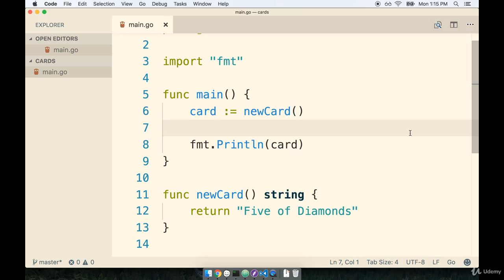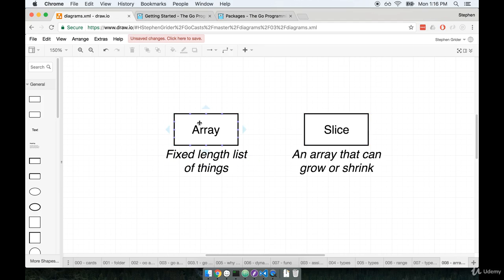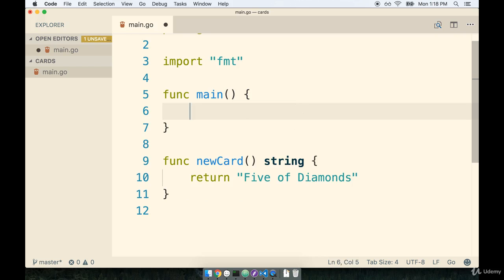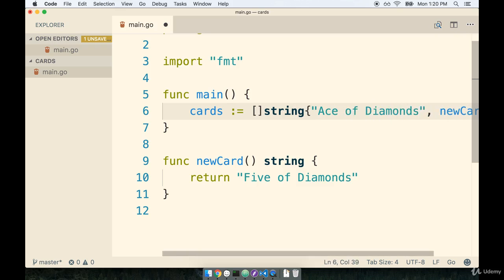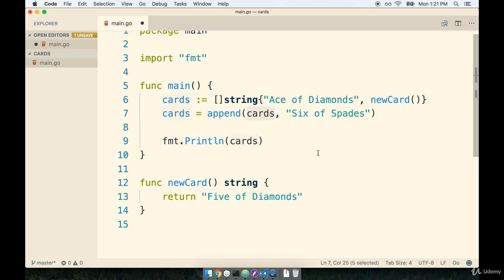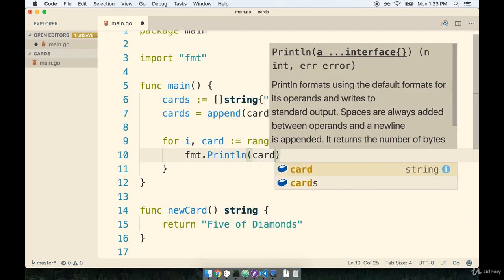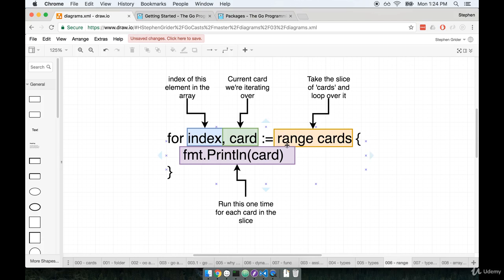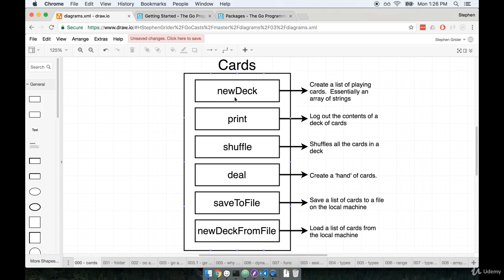016 Slices and For Loops